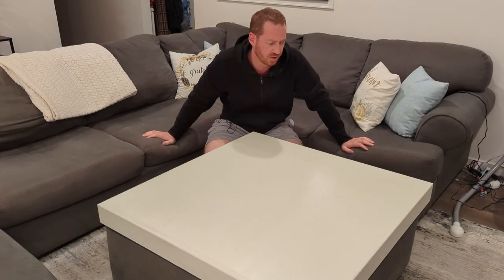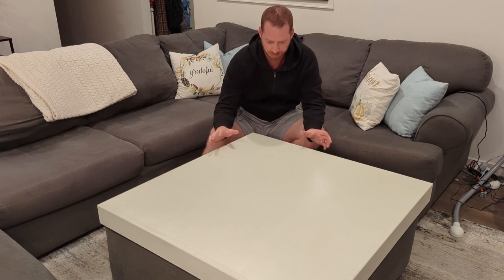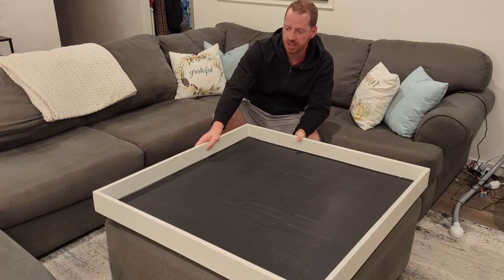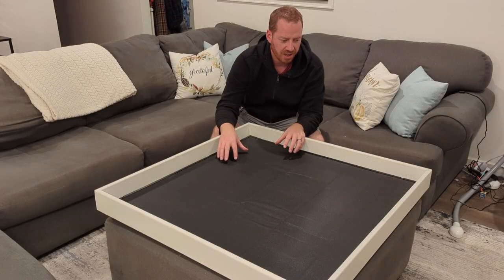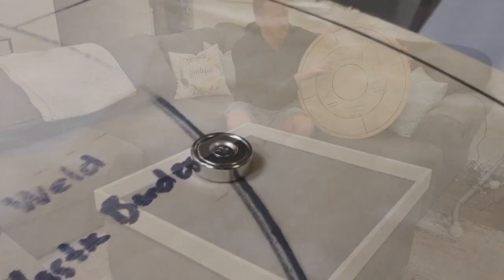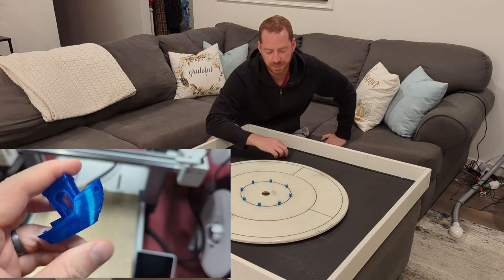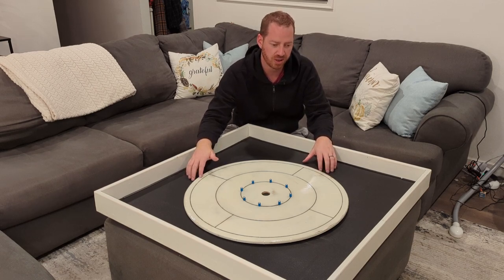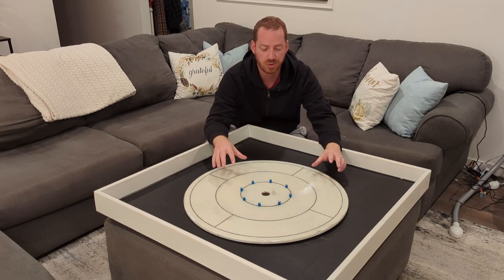Putting a game table under my coffee table was genius!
Simple but clever idea to create a hidden game table under your coffee table!

In this video I show you how I built this simple table!